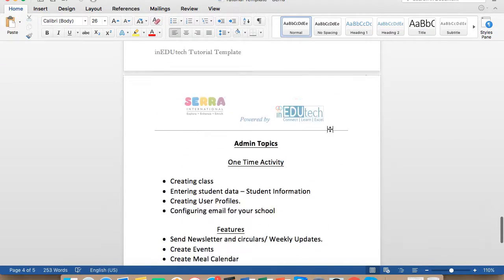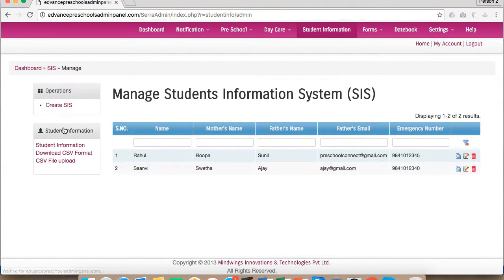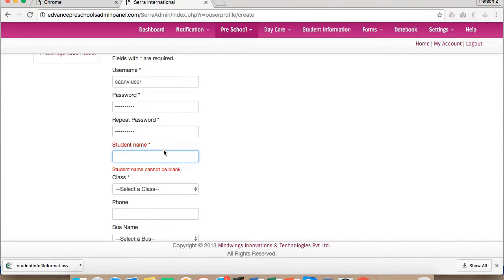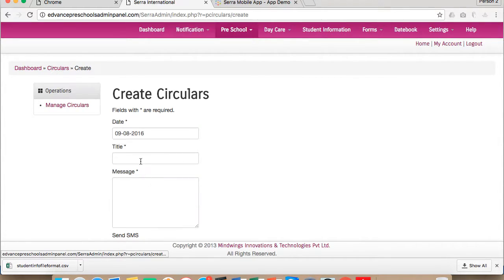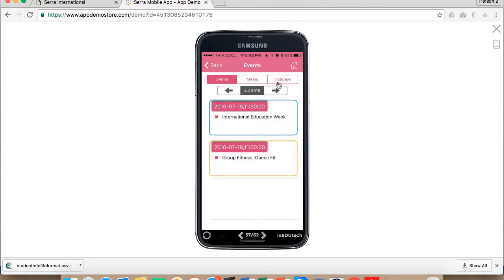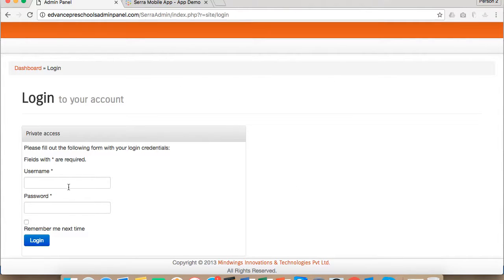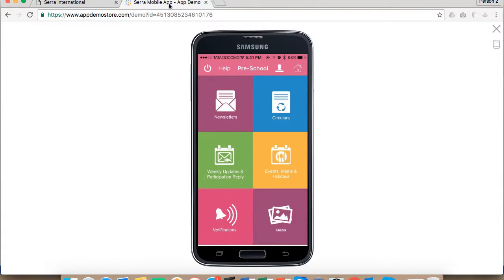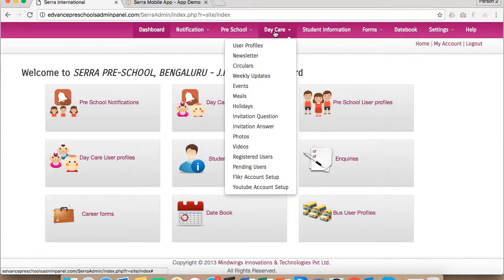Serra Mobile App Tutorials